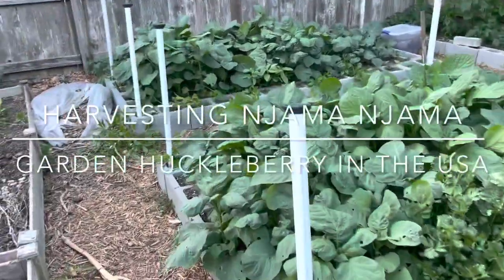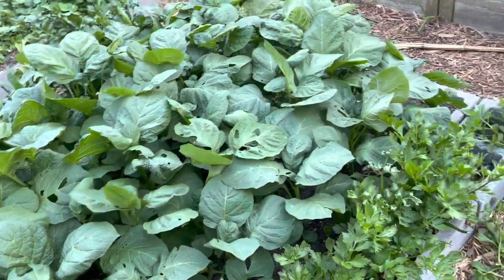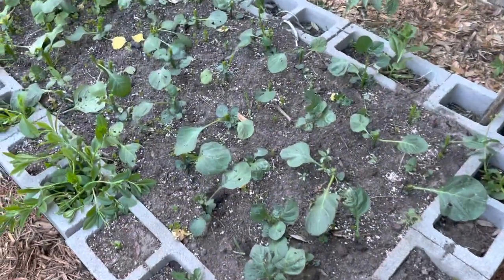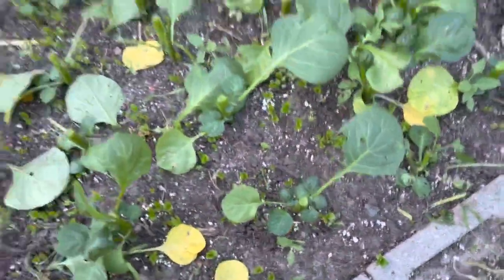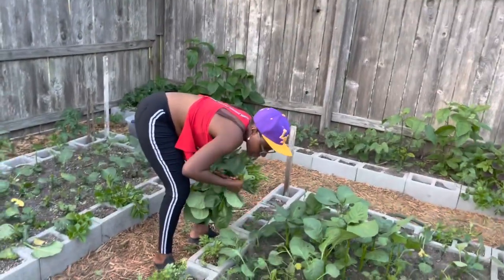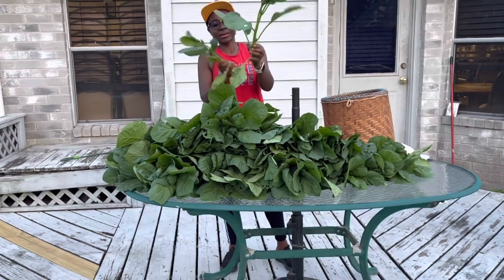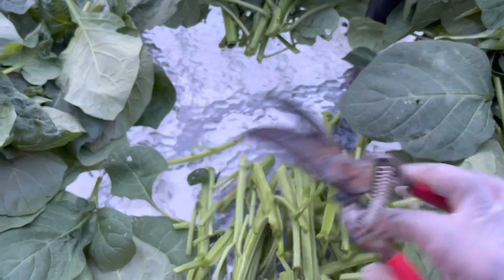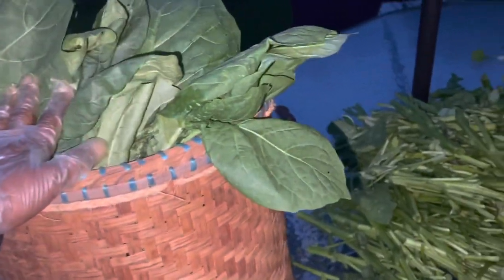Harvesting LOTS of Garden Huckleberry Veggies (Njama Njama) from My Organic Garden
You can grow and harvest a lot of vegetables from a small space. I got a huge harvest of the Buea big leaf njama njama (garden huckleberry) grown in the USA ZONE 9, using organic methods only. Watch and be inspired

Yaje’s African Garden & Allotment is about growing culturally meaningful African vegetables.  I have been pushing the zone and growing African vegetables in my Texas (Zone 9a) garden for more than 20 years. My mission is encourage everyone to grow food.

I grow Bitterleaf, Okra, Anchia, Garden eggs, Garden huckleberry (njama njama), Fluted pumpkin (Ugu or okong obong), various pepper varieties, corn and so much more in my garden.